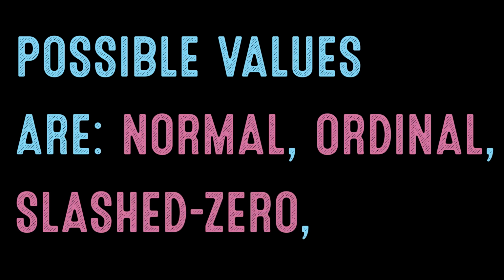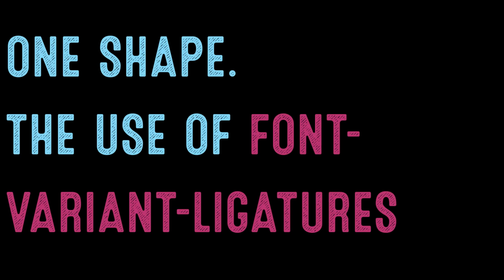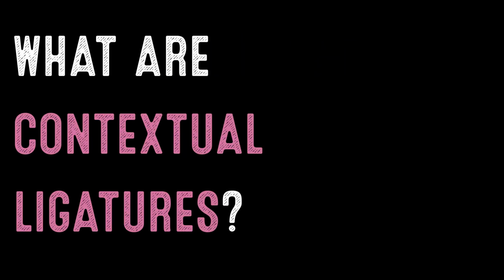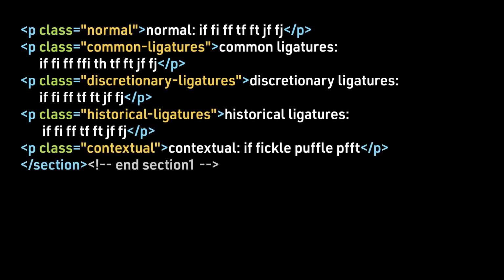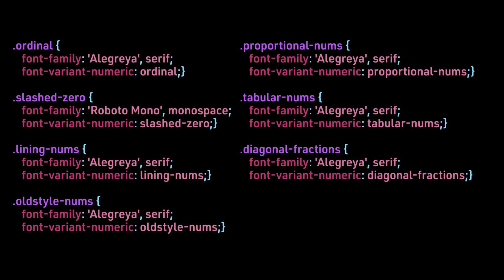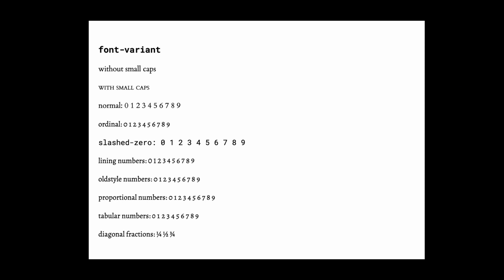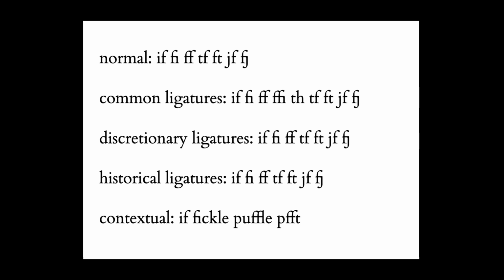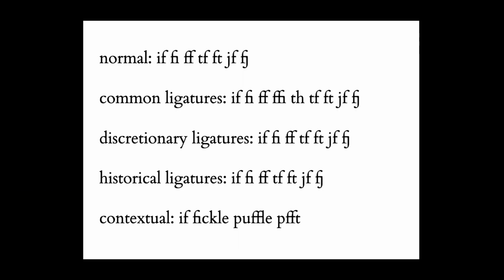Coding for Beginners: Code Quiz #132—How to Use Font Variant for More Control of Your Web Typography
In this week's quiz we learn about the font-variant property and how you use it to refine your web typography. As a shorthand, it can be used to control several properties that are used to control the use of ligatures, small caps, and types of numerals.